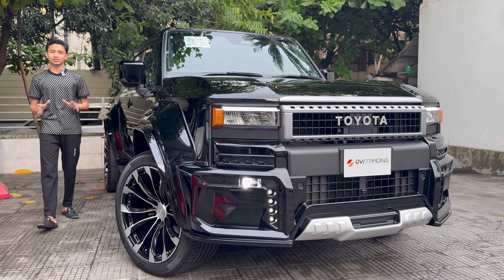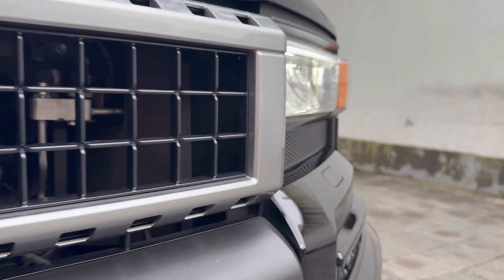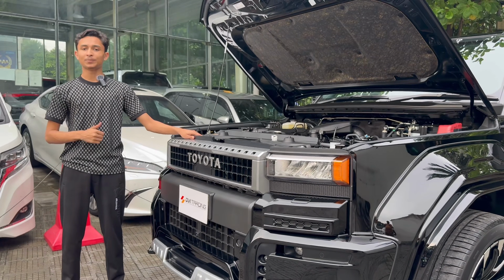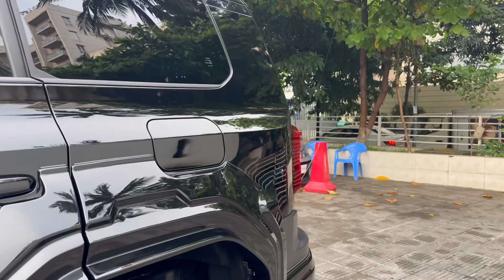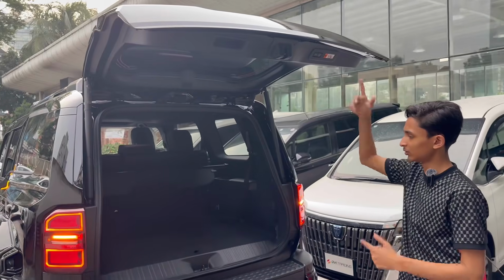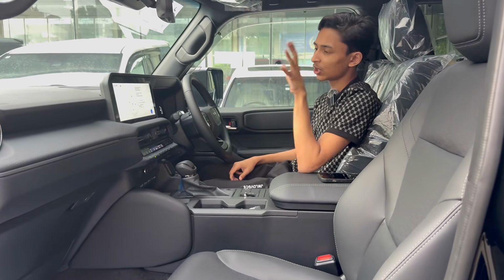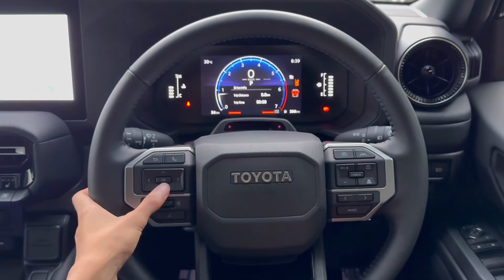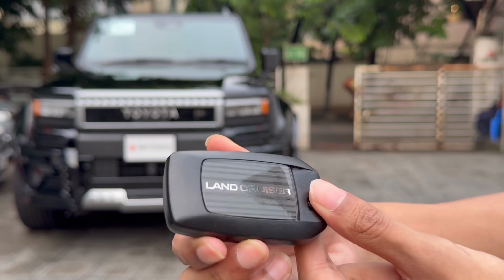1st Unit Of 🇧🇩 2025 Toyota Wald Kitted LC 250 Prado 2.7 L Gasoline 7 Seat Luxury Off-Road Family SUV